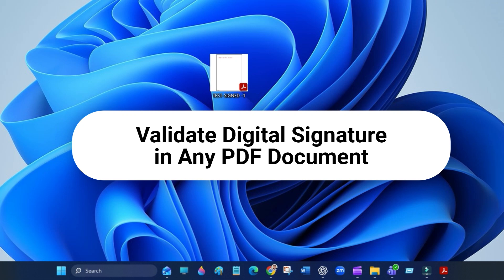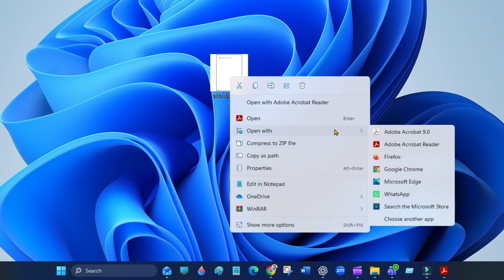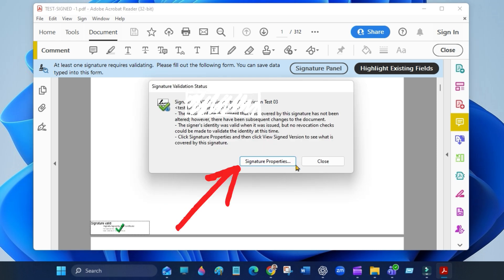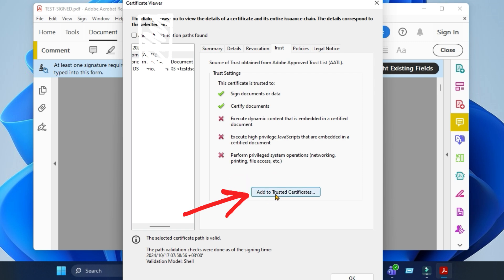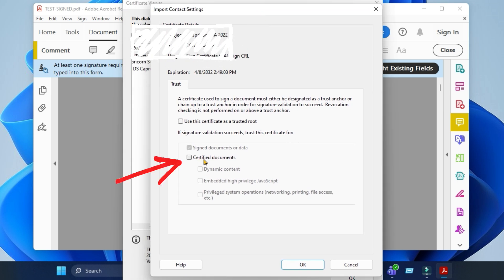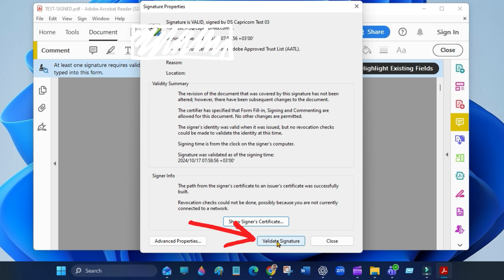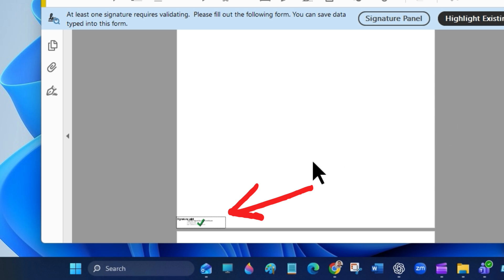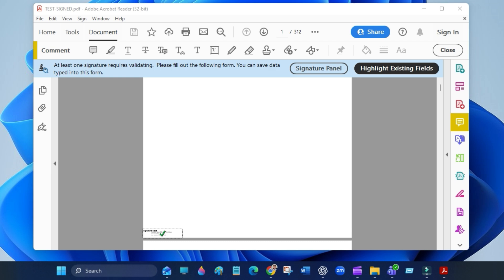How To Verify Digital Signature in PDF | How To Validate Digital Signature in PDF